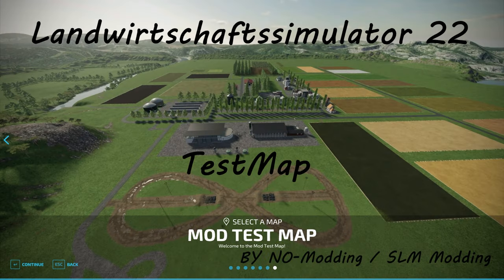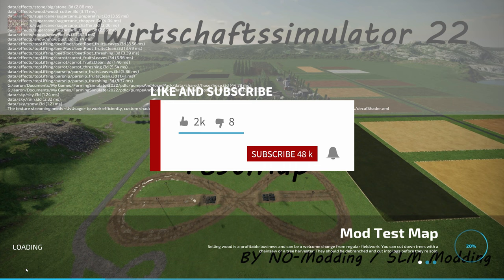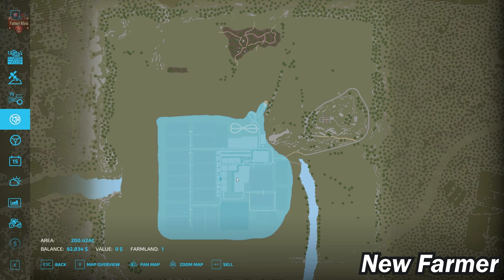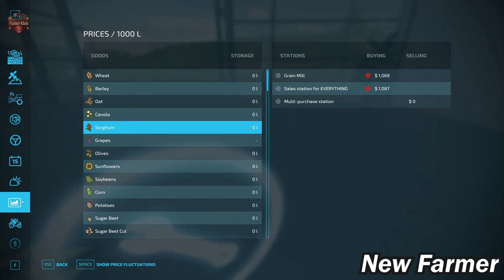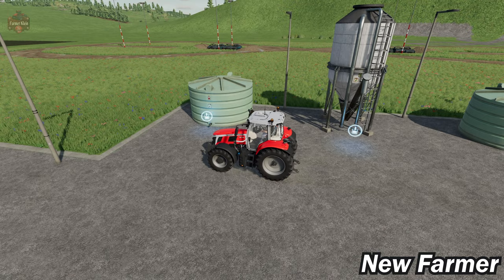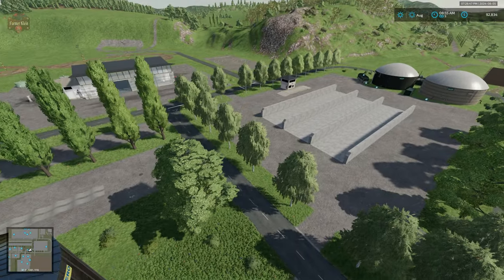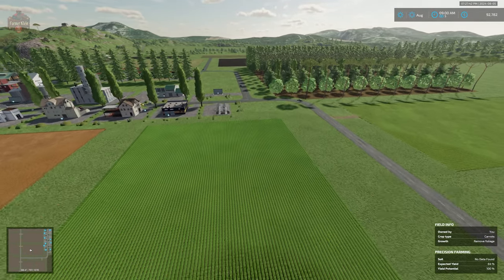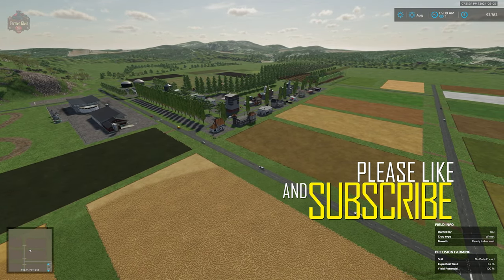Mod Test Map | Map Tour | Farming Simulator 22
00:00:00 Start
00:00:22 Intro
00:03:19 PDA, Sell points, Starting land
00:07:54 Farm tour
00:13:50 Fly Over

Hello, this is a test map for the farming simulator.

On this map you can test and try out your vehicles, machines, attachments and buildings.

On this map you have a dealer for buying vehicles and reconfiguring them, a sales point for liquid fertilizers and herbicides as well as water and a multi-purchase station.

There are 10 production stations to test your goods for further production and 8 sales stations, one of which also accepts liquids to empty your barrels.

All animal species also have stables. There you can try out your devices and machines for the animals.

There are 13 fields ready for harvest that you can harvest straight away, 2 meadows, 1 meadow harvested with a swath of grass and hay, 1 corn field for chopping, 1 field for spraying and 3 fields for tillage and a field with grapes and olives.
Anyone who has the Platinium DLC can harvest fields of carrots, parsnips and beetroot right away; without the DLC the fields are just decoration.

There is a forest area with different types of trees to clear.

A BGA with 3 bunker silos and a scale.

In addition to the dealer, you also have an open area for buildings to test.

You can get water from the river.

You also have a small parkour that offers:
An area for jumping and cruising.
A course for test drives on the mountain and performance driving.
A small steep wall.
There is a small mountain route for further fun.

There is a test track with ramps and firecrackers in the street for testing the chassis as well as a slalom.

There is also a point for setting the navigation system from e.g. Dashboard Live.

There is only one farmland that can be purchased which costs 0$.

We hope you have fun with this map and try it out.

Manufacturer None
Category Map
Author nop82, pat7575
Size 209.32 MB
Version 1.0.0.0
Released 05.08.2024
Platform PC/MAC

Games and Online Game Stores

Giants Software - Partner Code: FarmerKlein